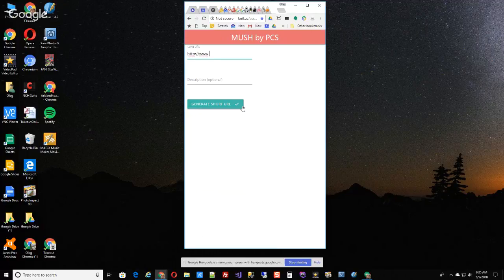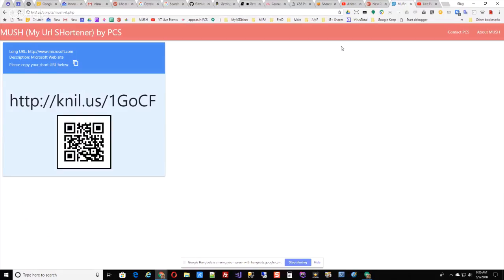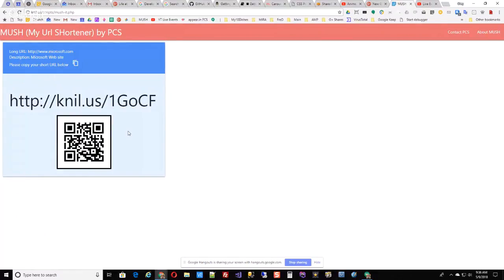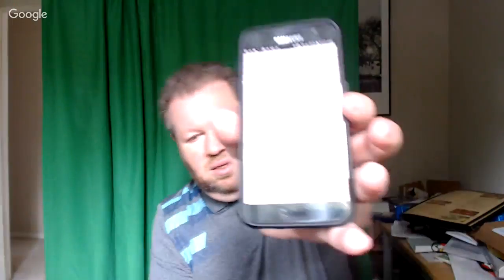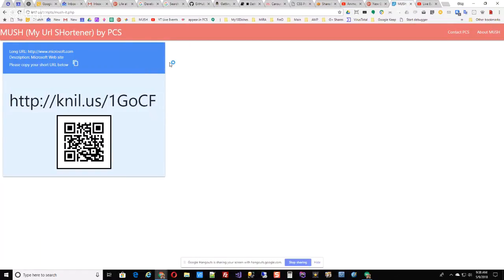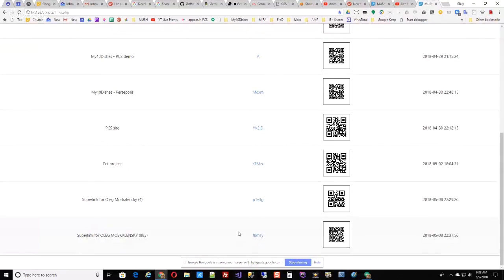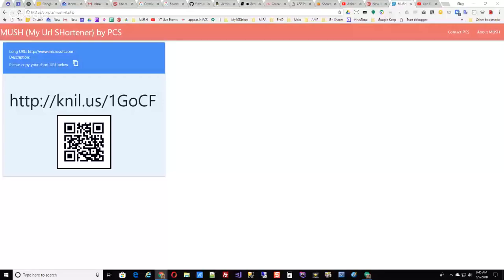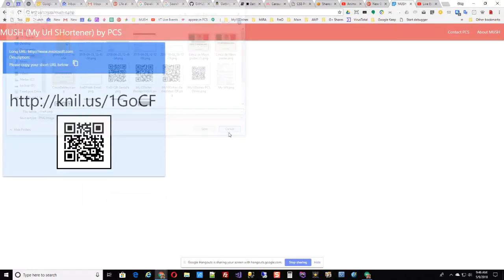My Url SHortener (MUSH) - Replace Google's URL Shortener with Your Own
Since Google's shutting down their URL shortener, not having a decent choice for me to replace it with - I opted to create my own.  I called it MUSH, which is short for My Url SHortener.

This video explains what I did and how it works, so you can create your own.  Or you can purchase my code and set it up or you can hire me to set it all up for you.  Whatever works for you :)